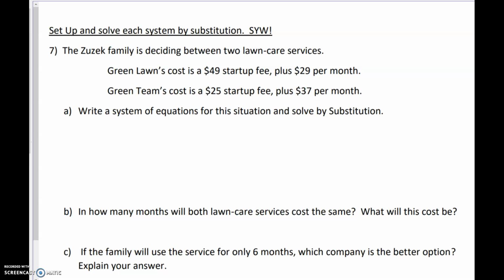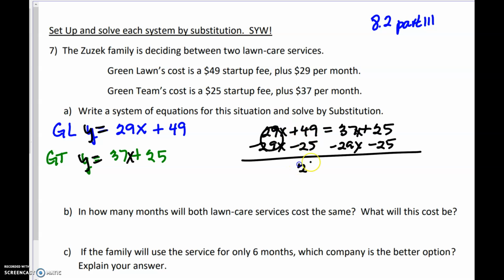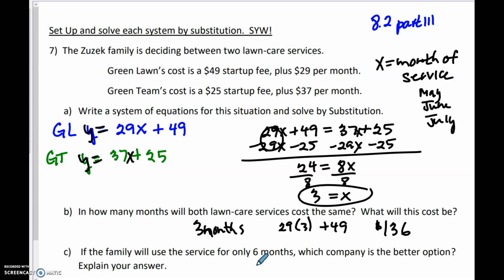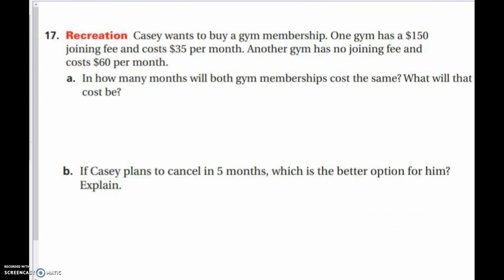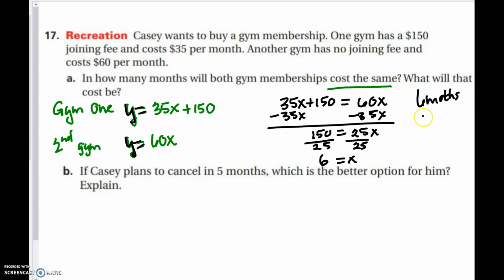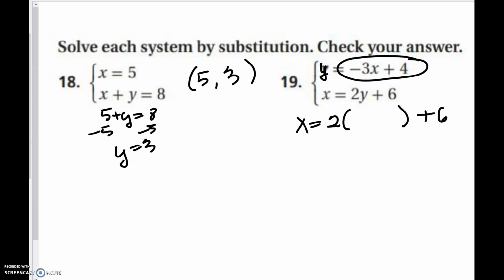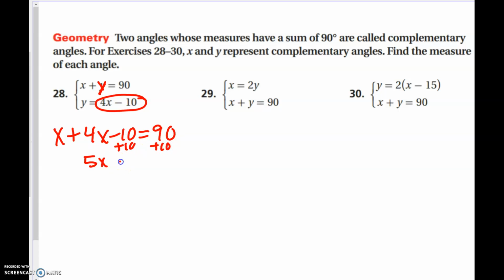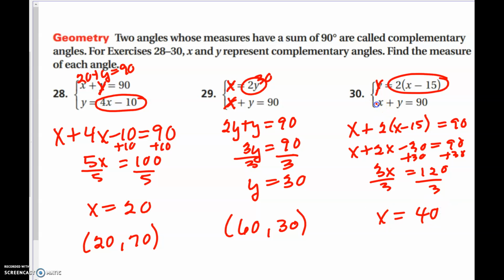Solutions to 8-2 part 111 WS